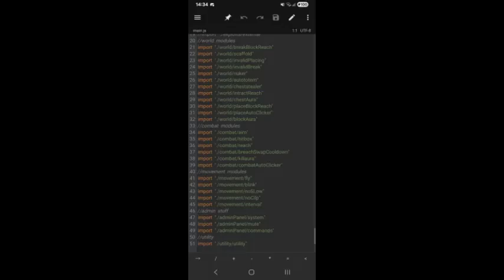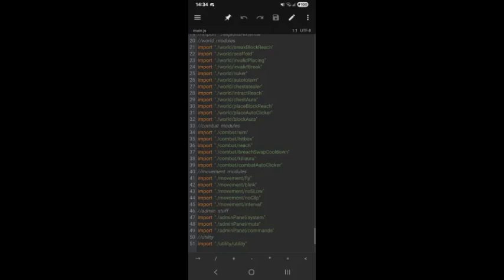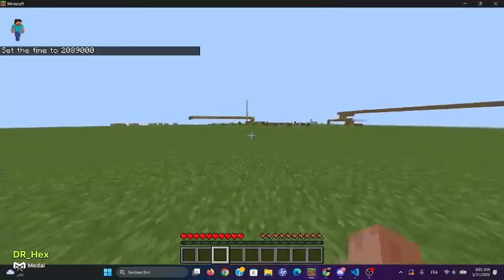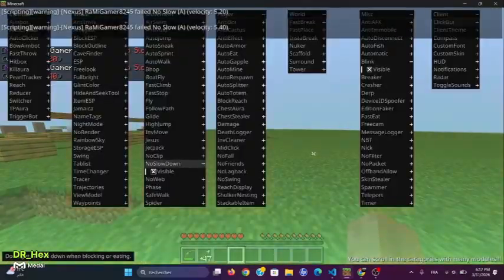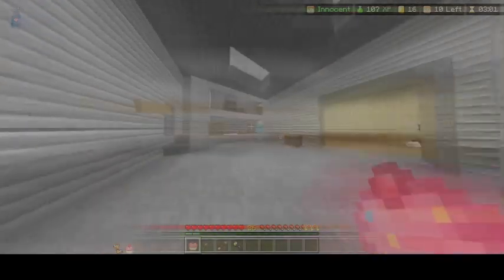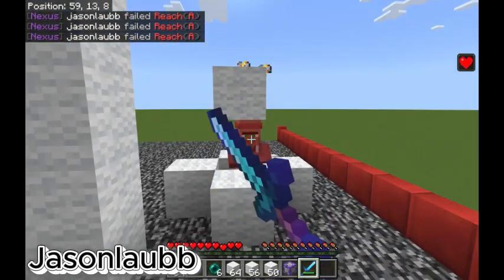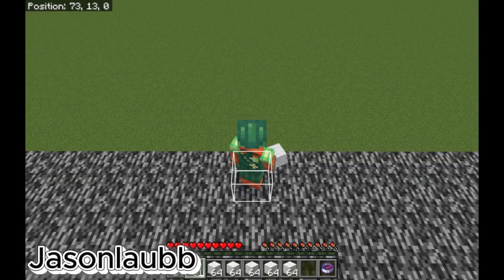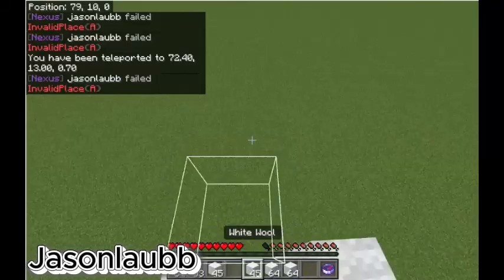Nexus Anticheat Early Info!